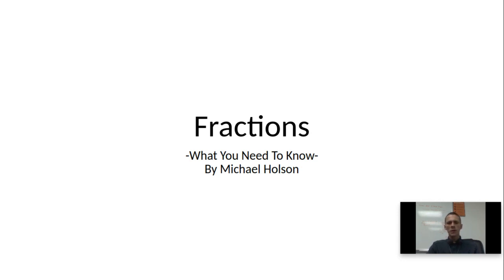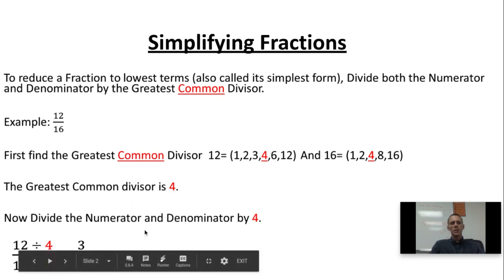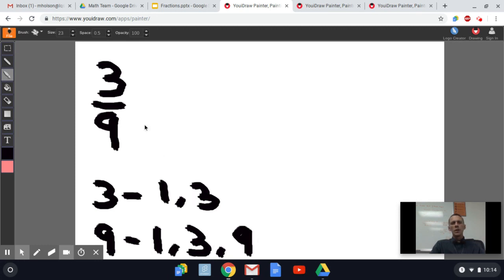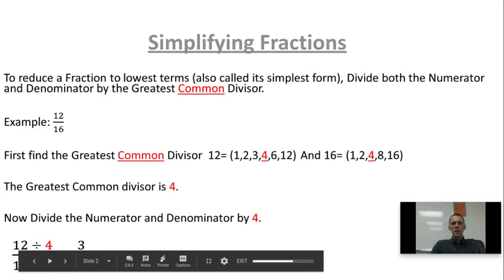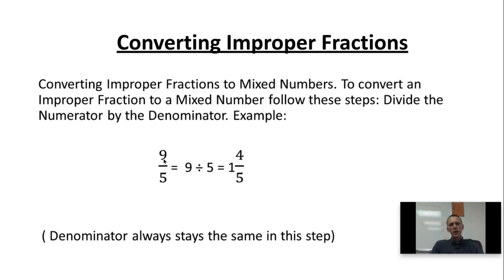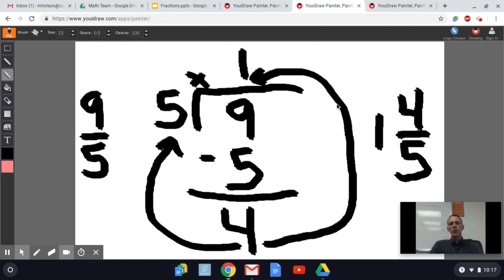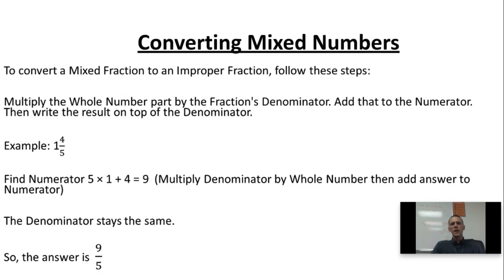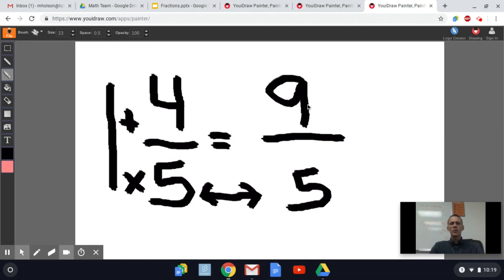Jun 7, 2019 10:20 AM